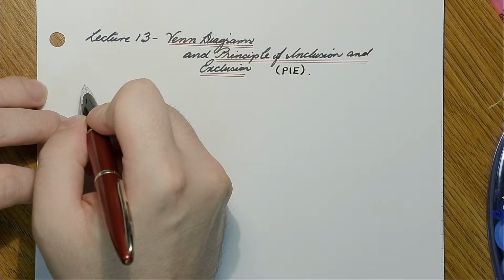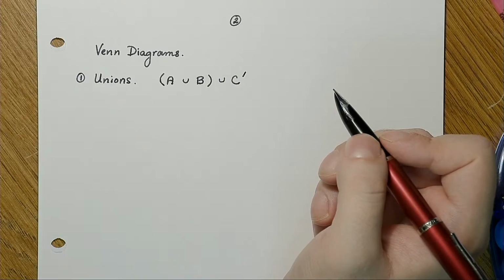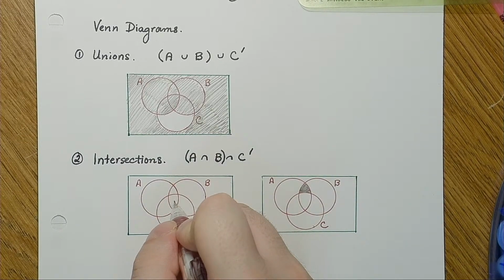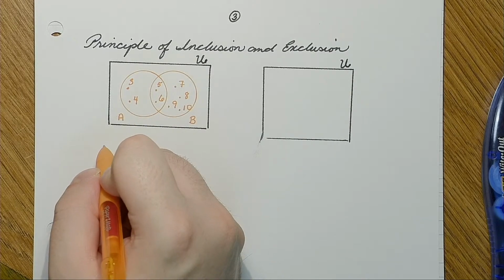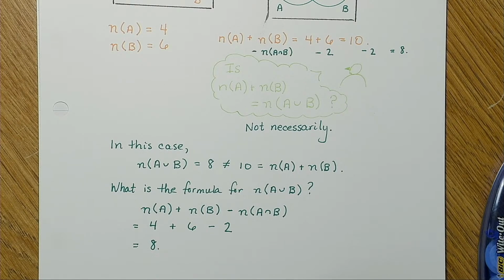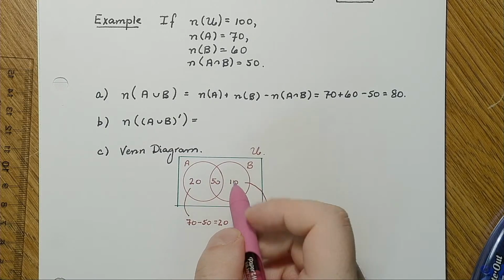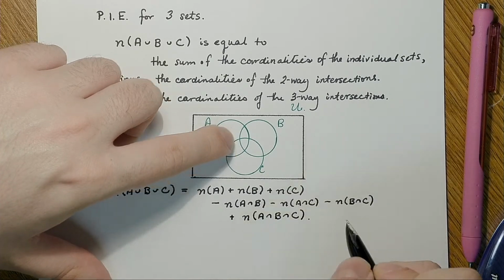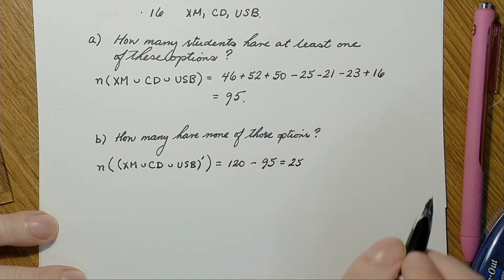MAE 106 - Lecture 13 - Venn Diagrams and the Principle of Inclusion and Exclusion - Fall 2021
In this lecture, we use Venn diagrams to represent unions, intersections, and complements involving three sets. We practise shading compound set expressions and labeling the regions of a Venn diagram.

We then introduce the principle of inclusion and exclusion. We derive the formula for two sets, extend the idea to three sets, and apply it to a survey-style example.

0:00 Start of class
0:22 Today's topic: Venn diagrams and inclusion-exclusion
0:45 Review and lecture plan
7:20 Example 1: Shading a union with a complement
11:00 Example 2: Shading an expression with intersections
15:00 Labeling the regions of a three-set Venn diagram
17:33 Working with C complement
19:25 Principle of inclusion and exclusion
20:00 Venn diagram with two overlapping sets
23:00 Counting elements in A and B
26:39 Correcting for overcounting
29:33 Inclusion-exclusion formula for two sets
30:30 Mutually exclusive sets
33:41 Example 3: Applying the formula to two sets
39:16 Extending the formula to three sets
43:29 Example 4: Survey with XM, CD, and USB options
46:27 Translating the question into a union
48:16 Using the three-set formula
50:12 Test and office hours note
51:28 Conclusion of class